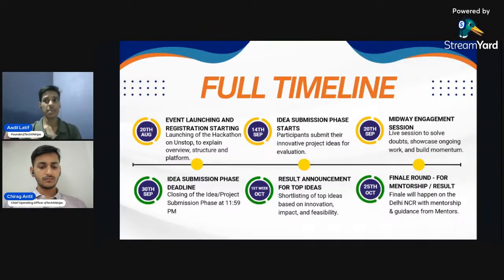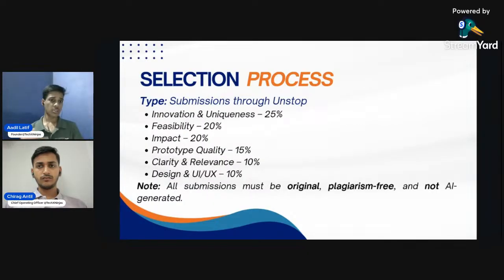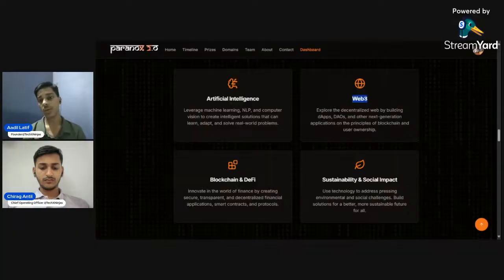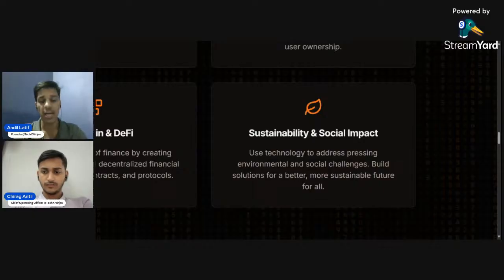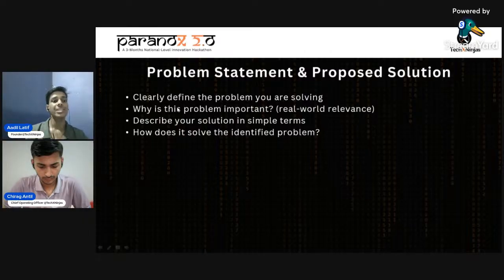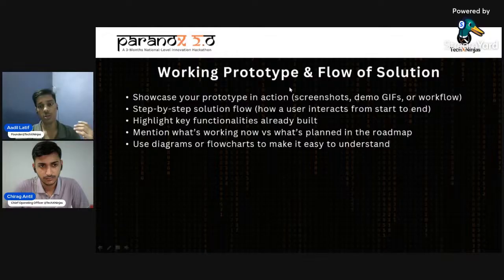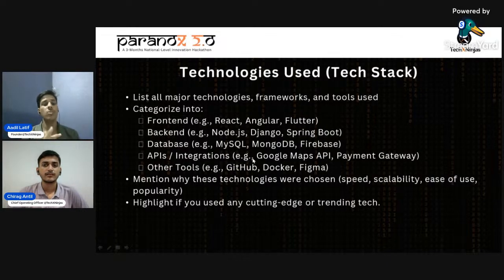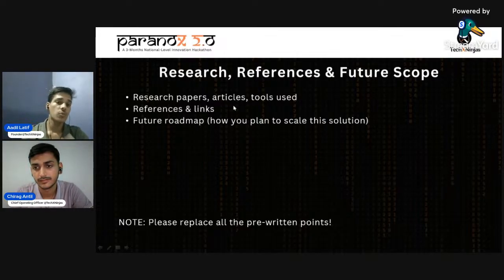Idea Submission Phase of Paranox 2.O Launching | LIVE Session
Welcome to the official live session of Paranox 2.O – A 3-Month National Innovation Hackathon.

In this session, we’re unveiling the Idea Submission Phase, where innovation meets execution.

💡 What’s Inside:
- Detailed explanation of the finalized tracks & themes
-Step-by-step guide to the PPT submission format
- Rules & regulations for idea submission
- Q&A to clear participant doubts
- Tips to make your submission impactful & stand out

👨‍💻 About Paranox 2.O
- 7,000+ registrations from 100+ colleges across India
- Themes include AI & ML, Web3, Blockchain & DeFi & Sustainability & Social Impact
- Finale in Delhi-NCR

⚡ Don’t miss out! This session is your roadmap to crack the Idea Submission Phase and secure a spot in the finale.